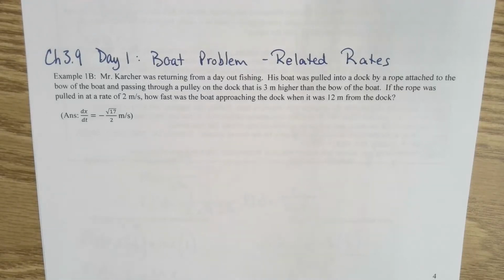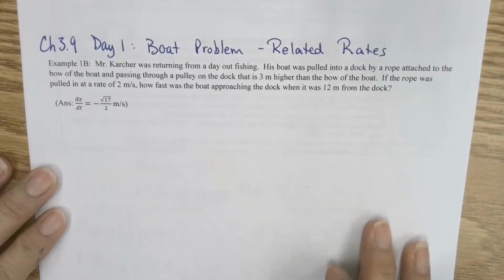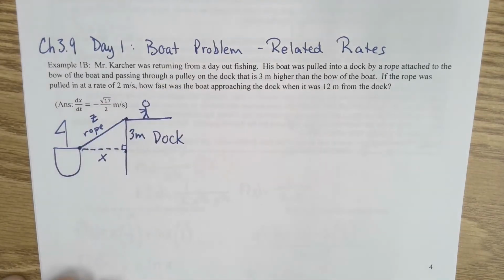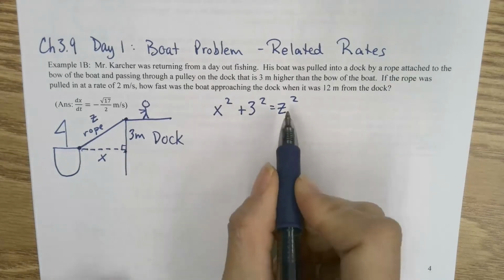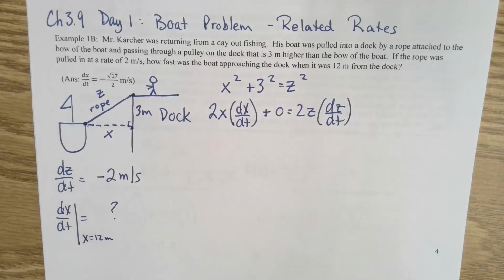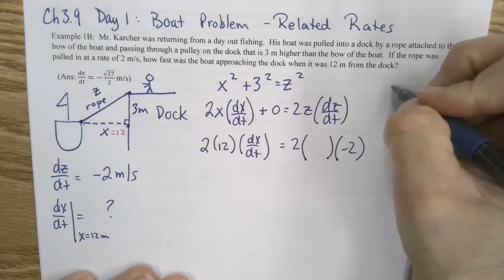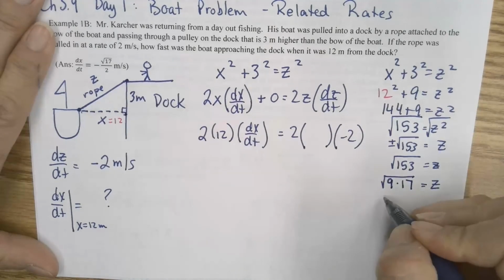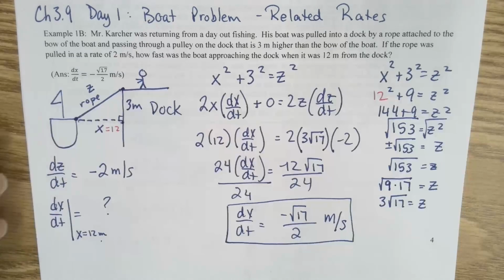Ch 3.9 Related Rates Day 1 Pythagorean Theorem Boat Problem - Calculus